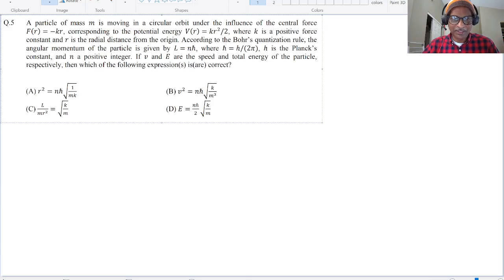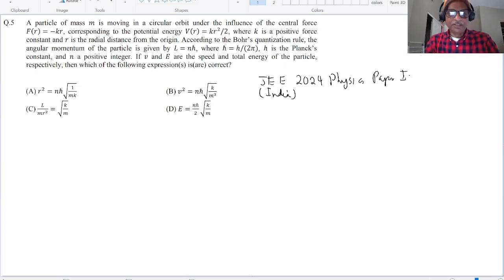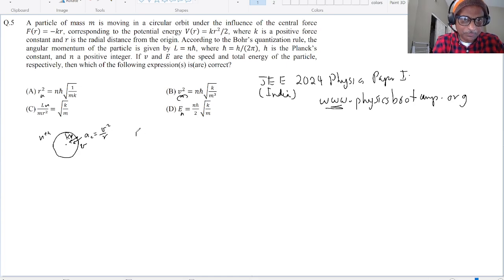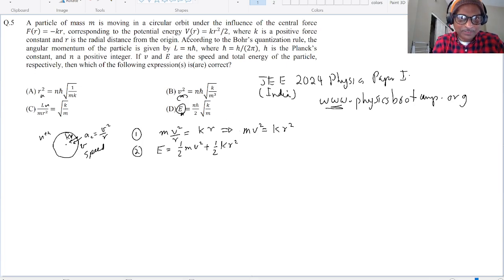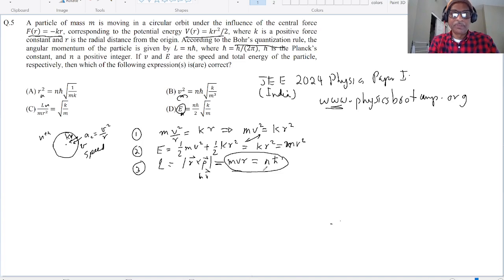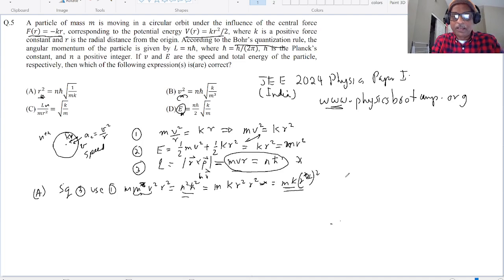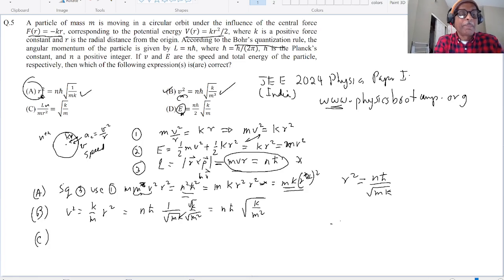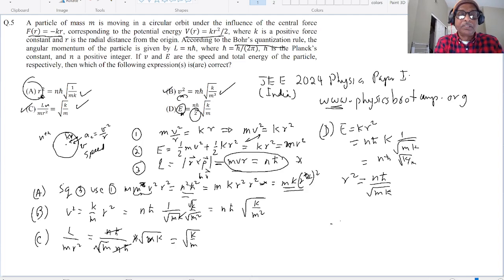2024 JEE Advanced Physics Part I Q5 Bohr Quantization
Formula manipulation problem using Bohr quantization condition is illustrated.